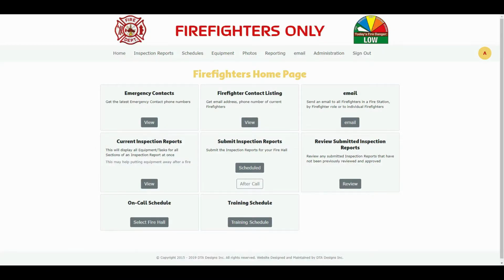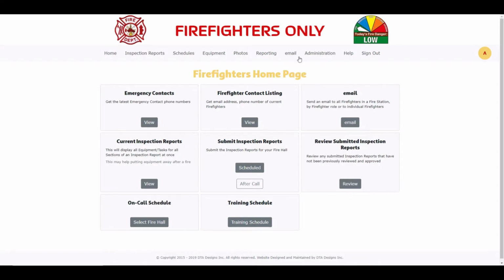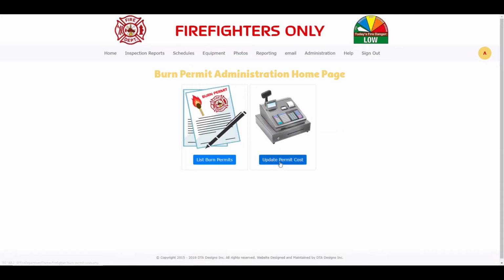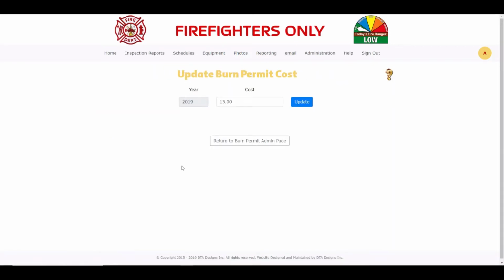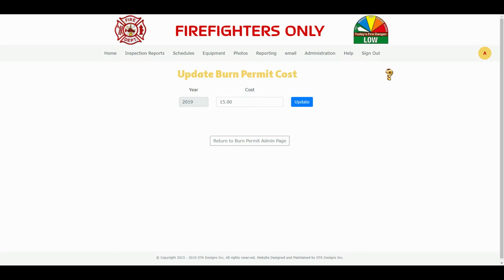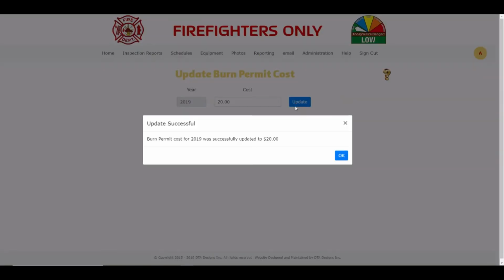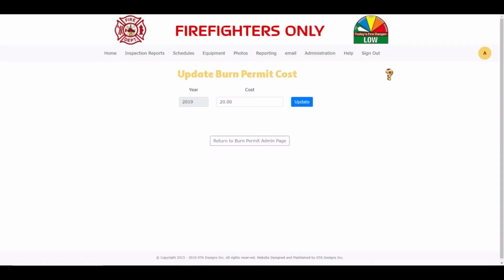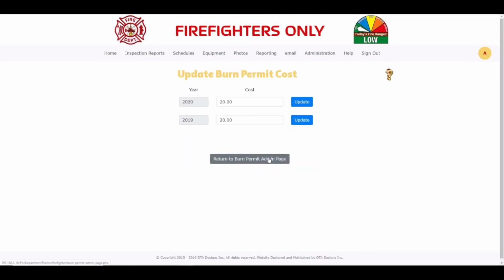Burn Permit Costs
This video shows Burn Permit Cost maintenance within the Fire Department Theme by DTA Designs Inc